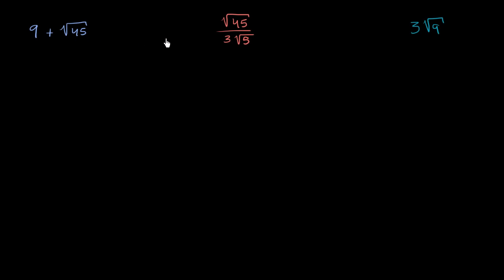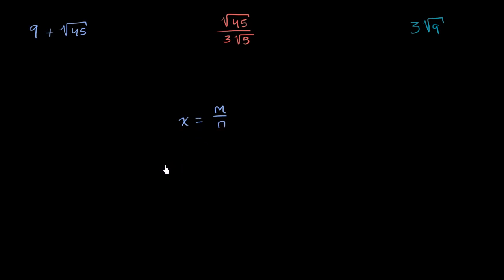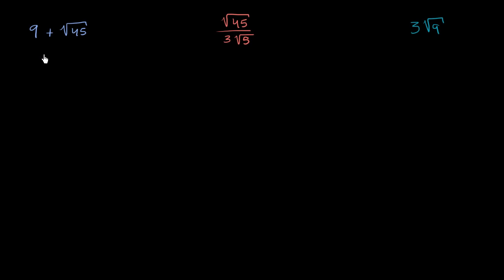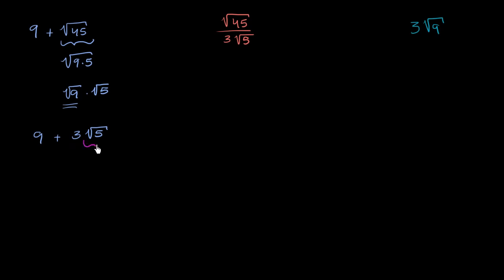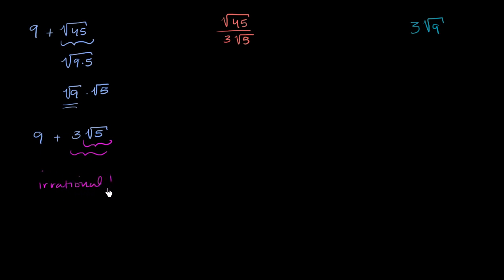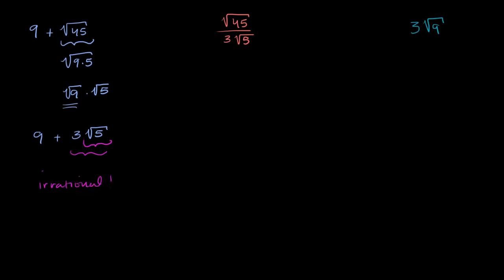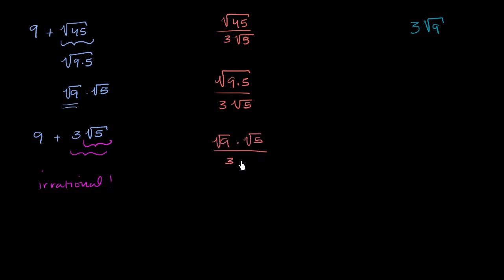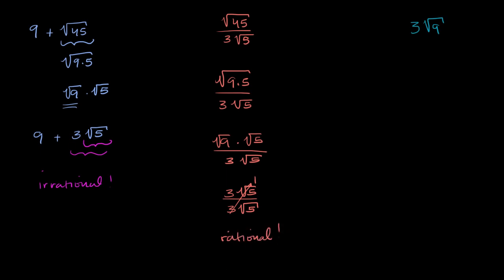Std-9, Ch1.8, Maths | Recognizing rational and irrational expressions example: Tejkiran School NCERT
Topic: Recognizing rational and irrational expressions example
Chapter: 1st
Subject: Maths
Standard: 9th
Language: English